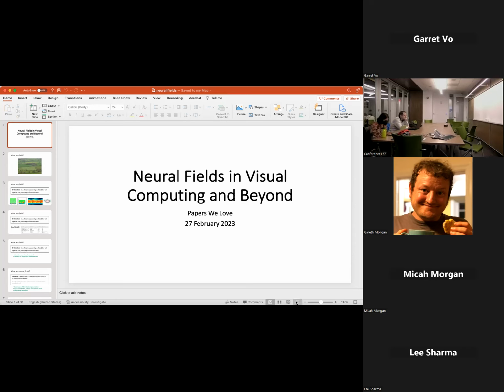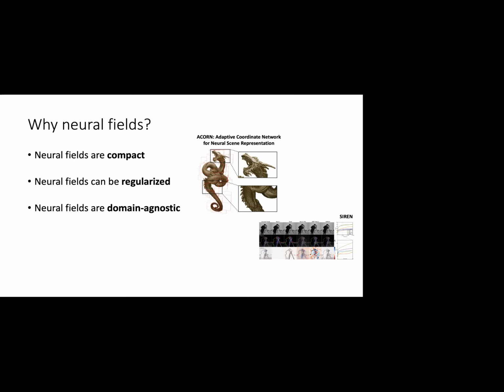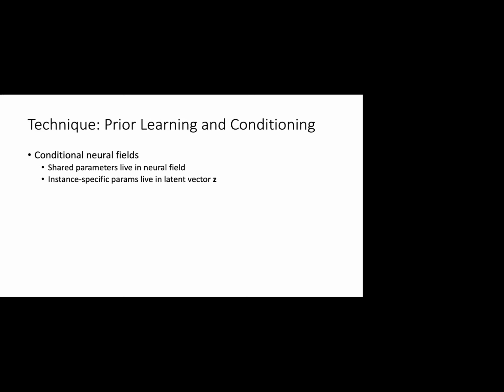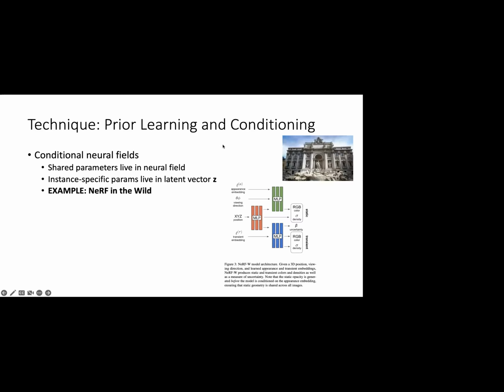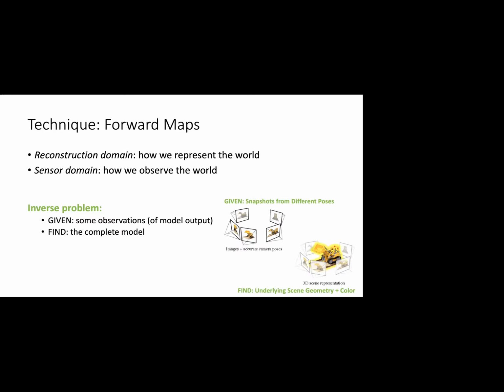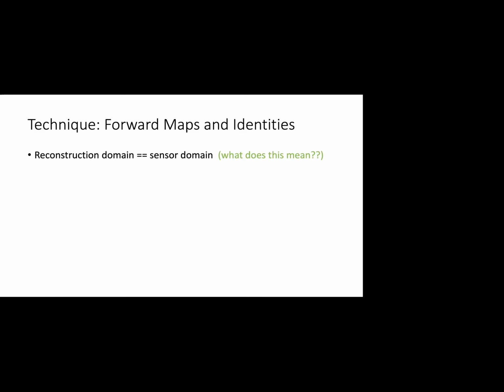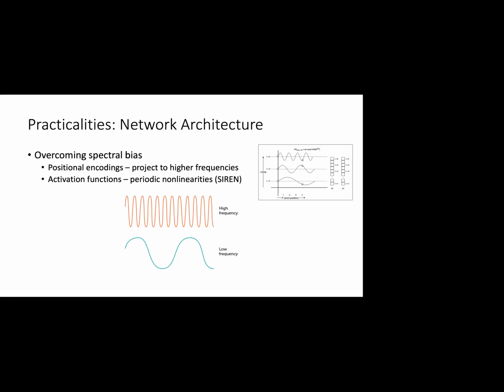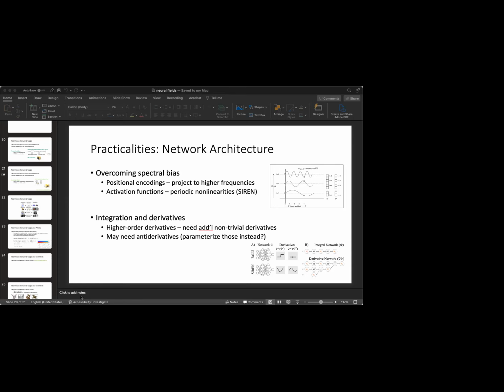Neural Fields in Visual Computing and Beyond by Xie et al.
Lee Sharma presents Neural Fields in Visual Computing and Beyond by Xie et al. at the University of Maryland for Papers We Love DMV.